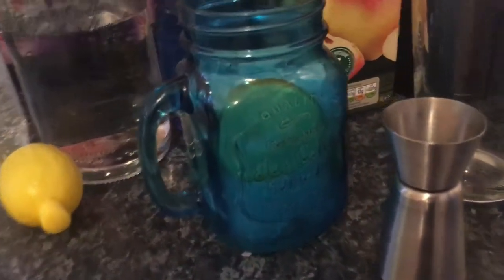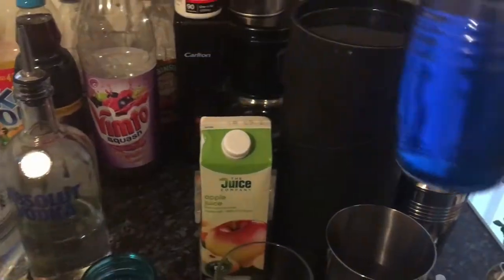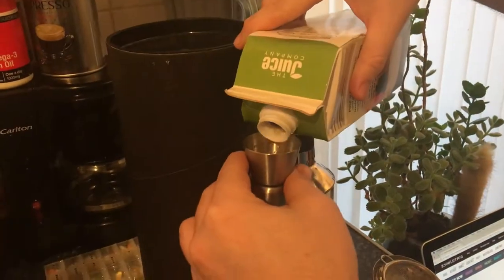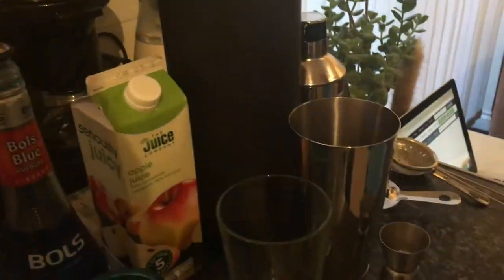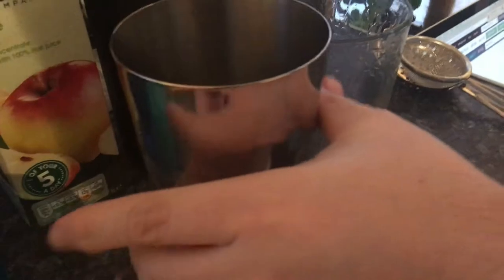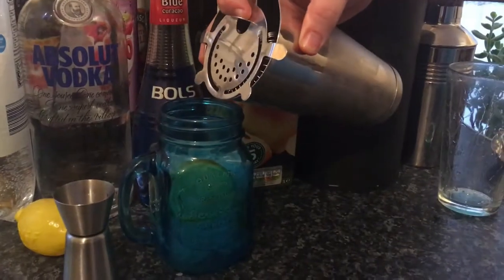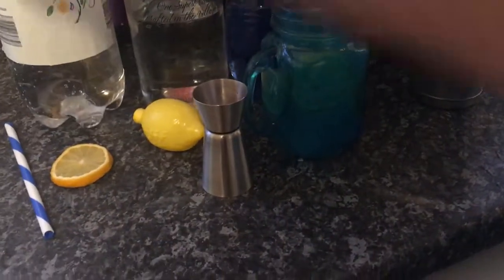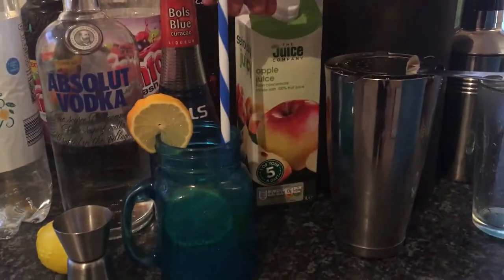The Blue Movie Cocktail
Today's cocktail is the Blue Movie cocktail which is inspired by the Revolution bar.

Ingredients:
1 mason jar filled with crushed ice
25ml Absolut vodka
12ml blue Curacao
20ml apple juice
12ml lemon juice
ice
boston shaker
lemonade
lemon wedge

Preparation:
1. Fill a mason jar with crushed ice
2. Put some ice in the boston shaker and pour in 25ml of Absolut vodka.
3.Add 12ml of blue Curacao, then pour in 20ml of apple juice and lastly pour in 12ml of lemon juice.
4. Shake the boston shaker for 10 seconds and strain in to the mason jar.
5. Top up with lemonade and garnish with a lemon wedge.

That guys is the Blue Movie cocktail inspired by Revolution bar, enjoy and cheers everyone.